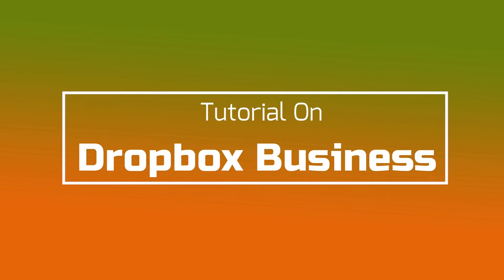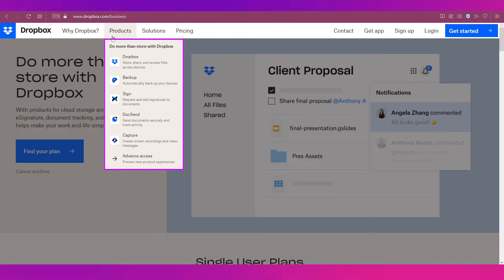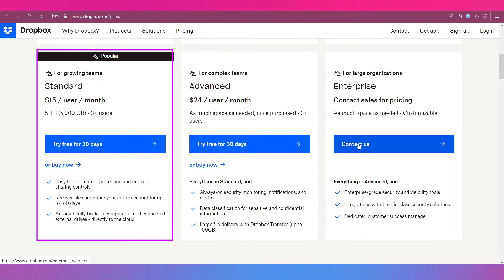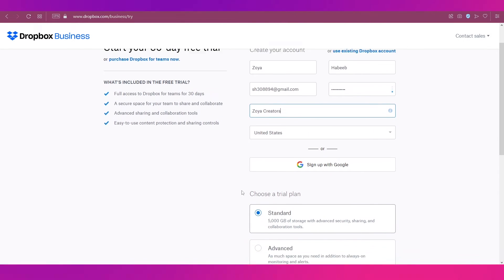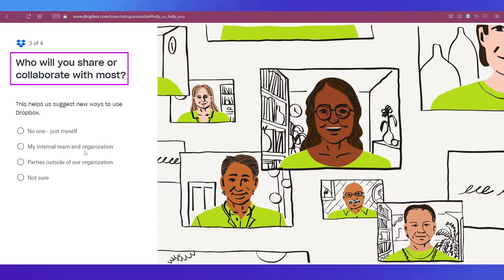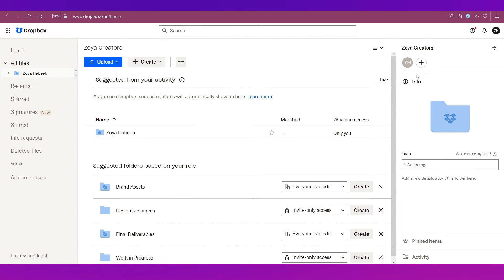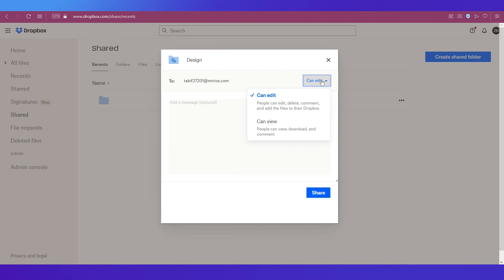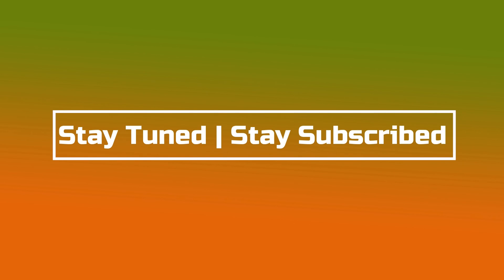Dropbox Business Tutorial | How to Use Dropbox Business In 2023!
Are you looking for a secure and reliable way to store, share, and collaborate on your business documents? Look no further! In this video, I'm going to show you how Dropbox Business can help you manage your business documents with ease. Discover how Dropbox Business can help you save time and money while keeping your data safe and secure. See why thousands of businesses trust Dropbox Business for their document storage needs!